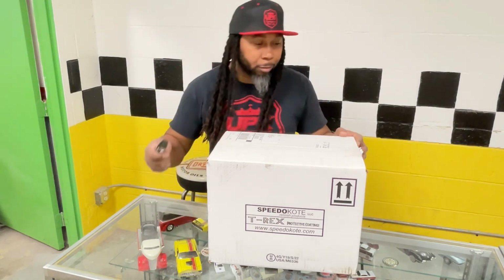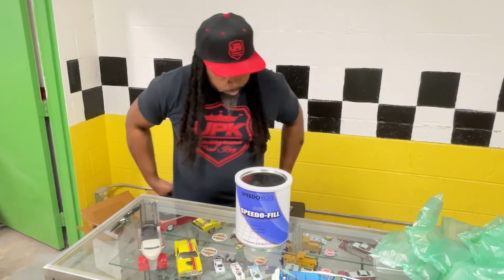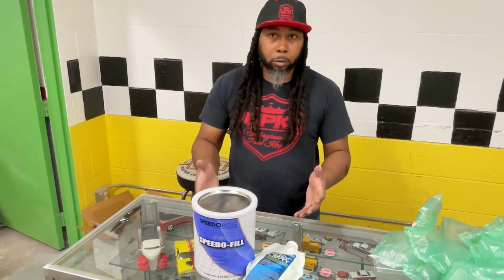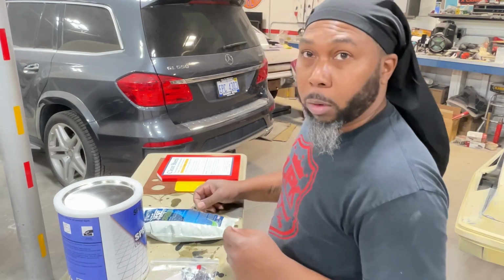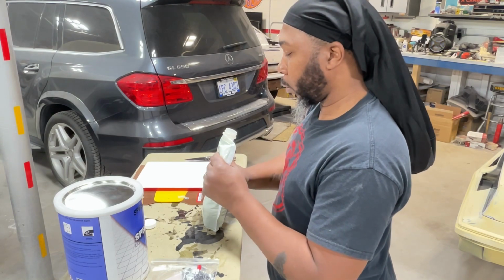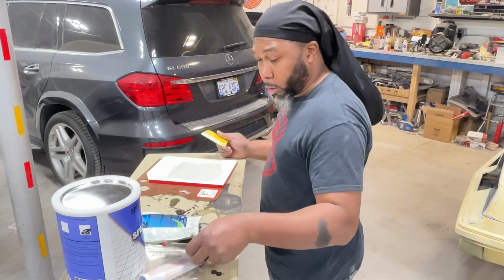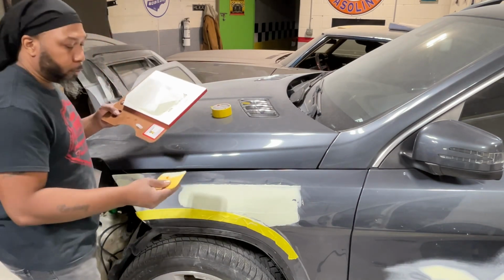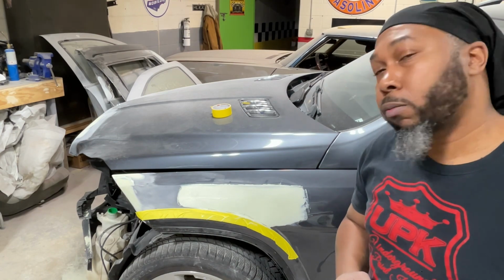Using SPEEDOKOTE body filler and glaze for the 1st time.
Today I’m using SPEEDOKOTE body filler and glazing putty for the first time on two different projects in the shop and determining how well these products by SPEEDOKOTE works.

Speedokote High Cohesion spot putty
Speedo-fill bodyfiller
Clean Sheets Mixing Boards